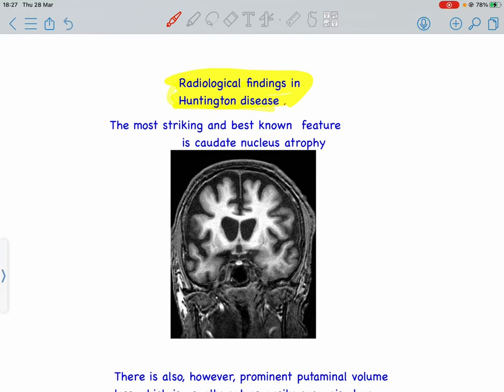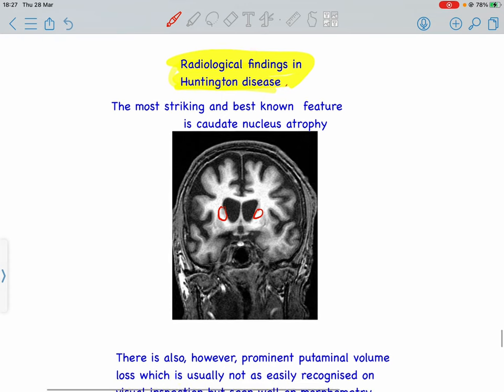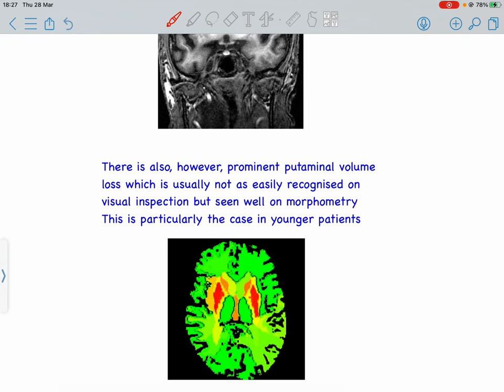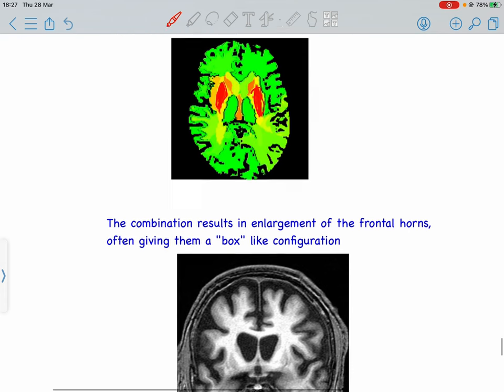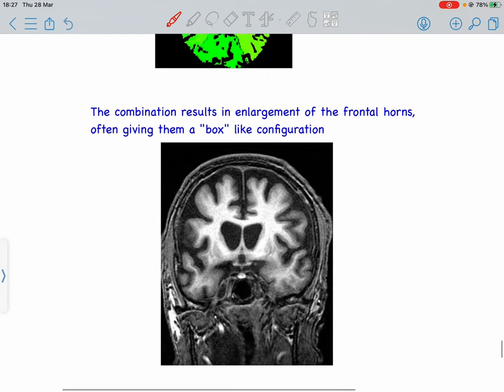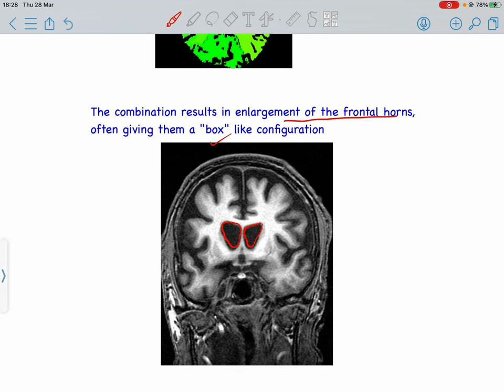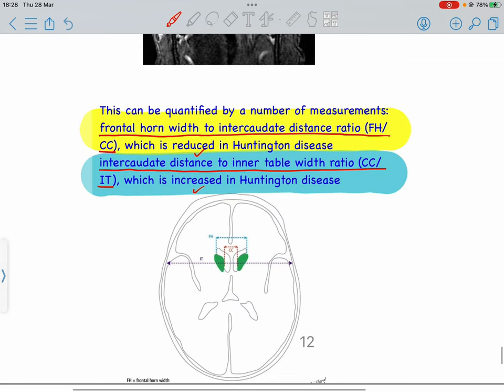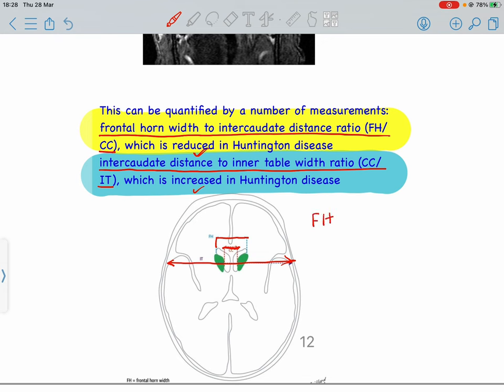Radiological Findings in Huntington disease